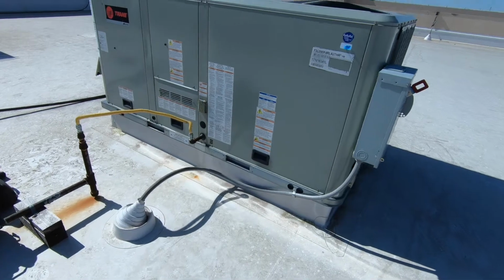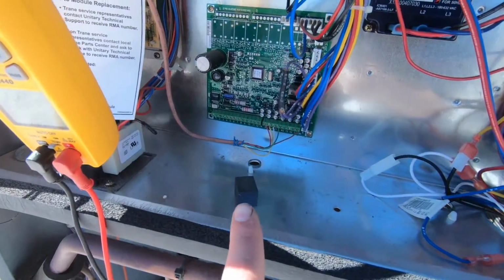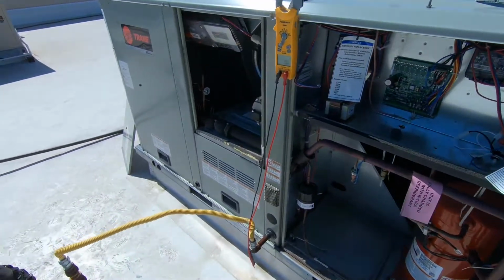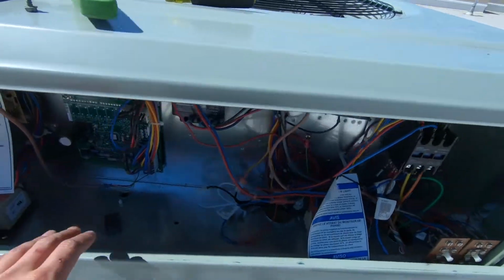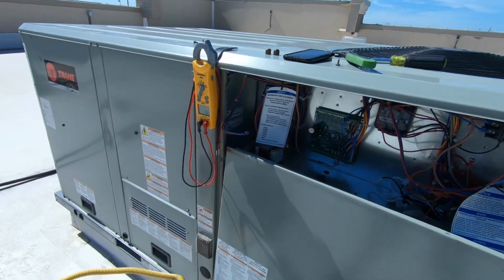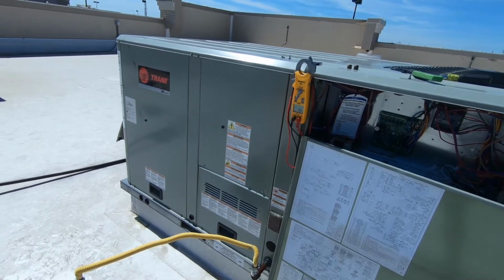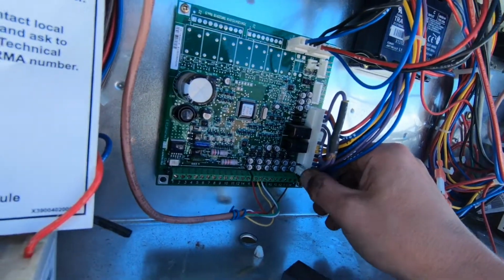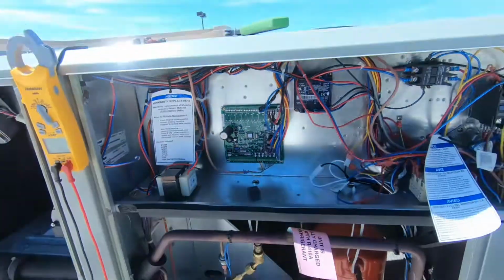TROUBLESHOOTING A VAGUE DIAGNOSTIC CODE